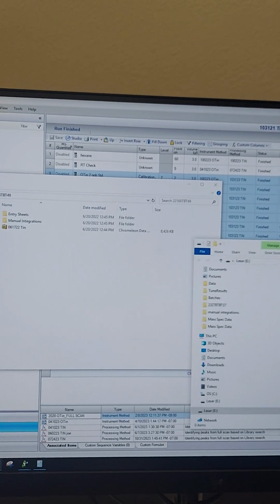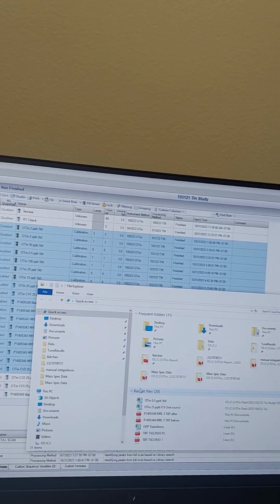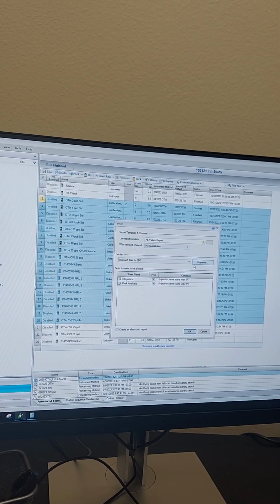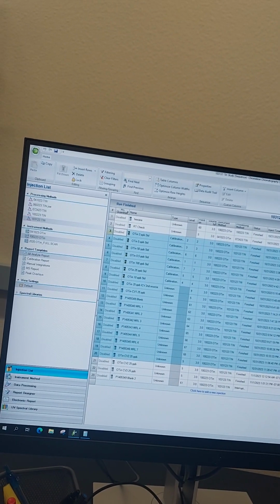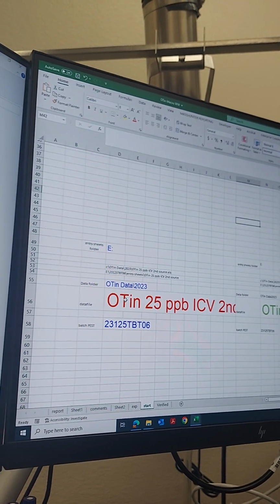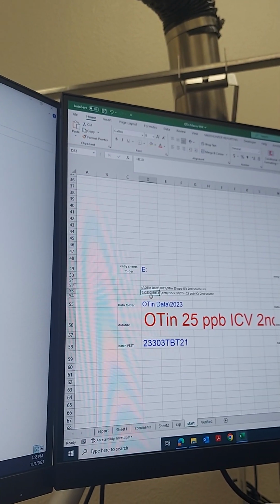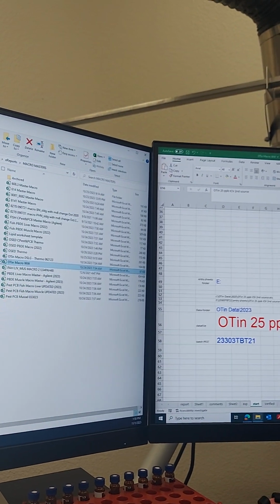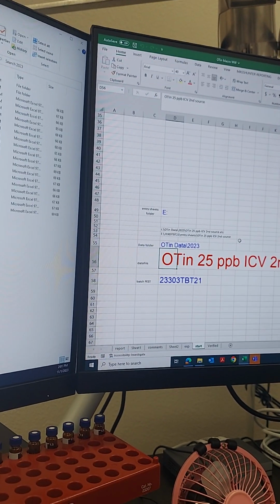CG-MS PROCESAR DATOS CHROMELEON PARTE 2